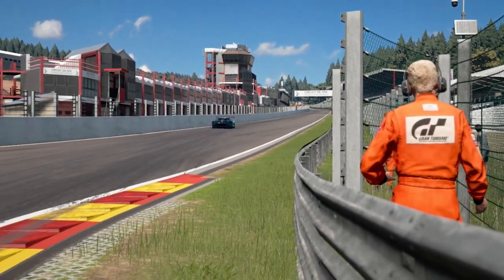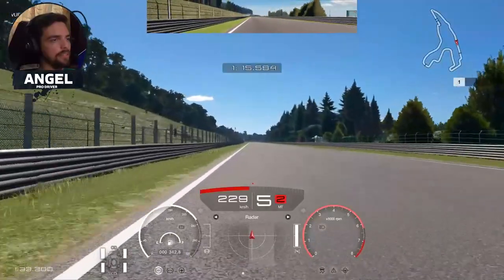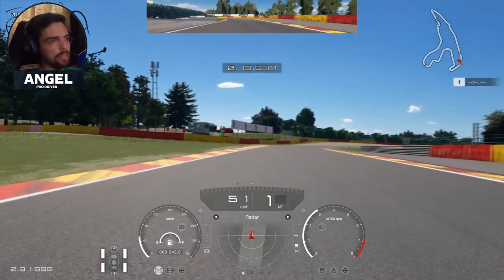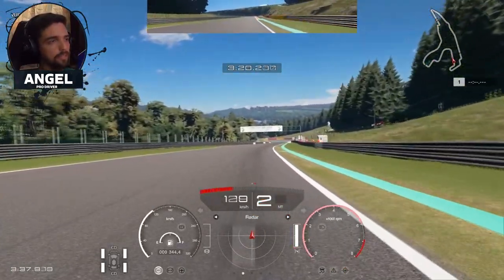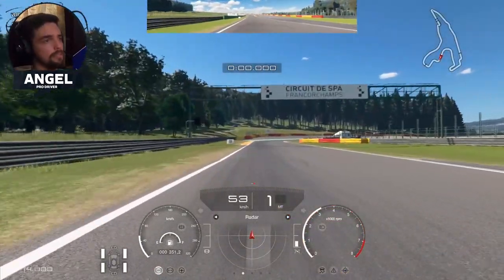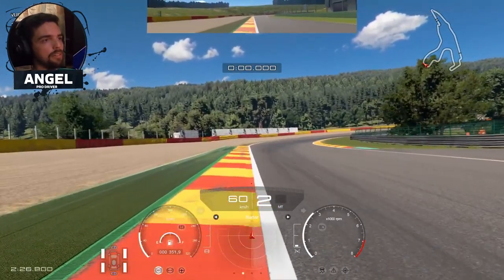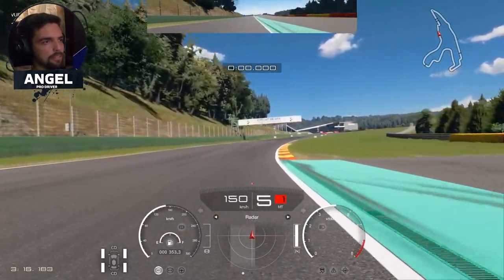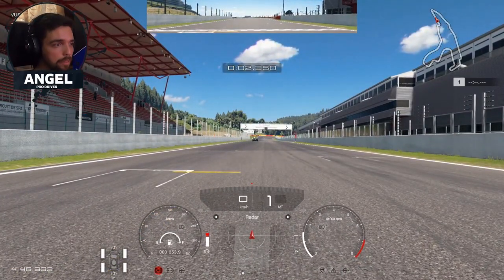GT SPORT TRACK GUIDE | EP 9 SPA FRANCORCHAMPS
Spa Francorchamps has to be one of the best tracks in the world and Angel shows us exactly how to get the maximum out of this glorious circuit!
Creator featured in this episode:
Angel Inostroza